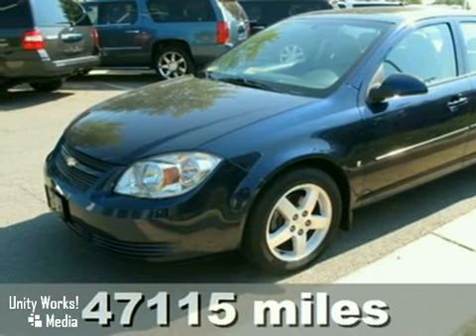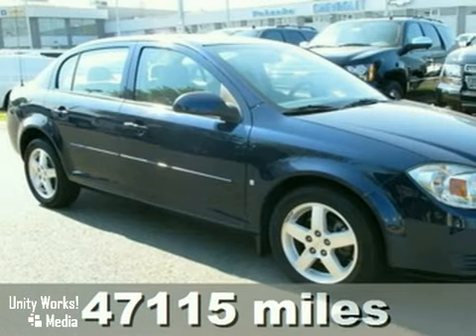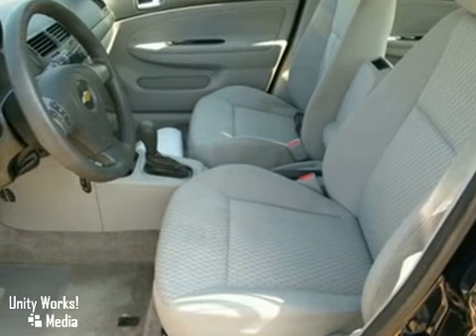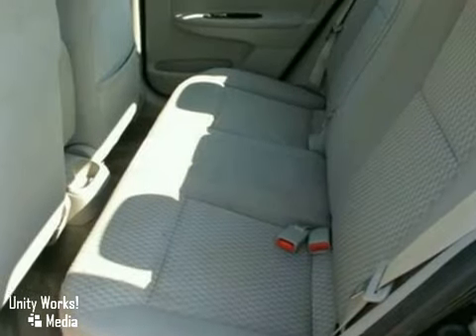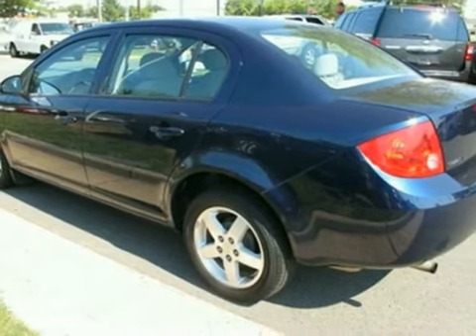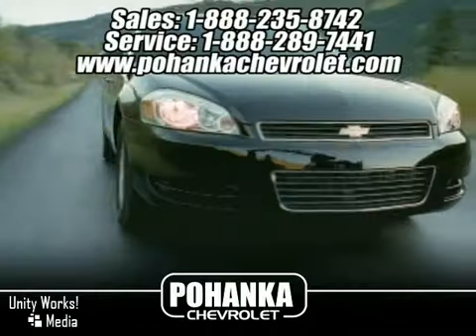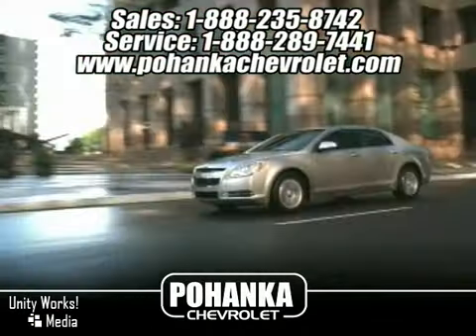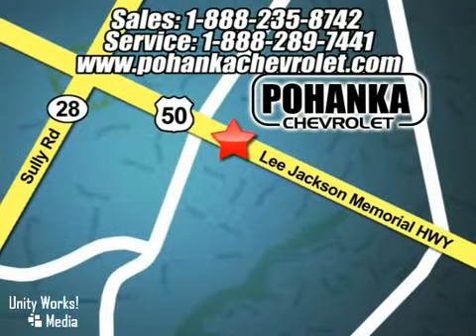2009 Chevrolet Cobalt CP10228 in Chantilly VA - SOLD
SOLD - If you are looking for real value on a great used car, Pohanka Chevrolet in Chantilly VA invites you to come in and test drive this 2009 Chevrolet Cobalt, stock# CP10228. We are conveniently located near Chantilly VA Washington-DC, MD and known for our great selection, reliability and quality. Come take a look at this 2009 Chevrolet Cobalt today.

13915 Lee Jackson Hwy
Chantilly VA Washington-DC MD, 20151

Carfax Certified One Owner with a clean history. Balance of 100k factory warranty.